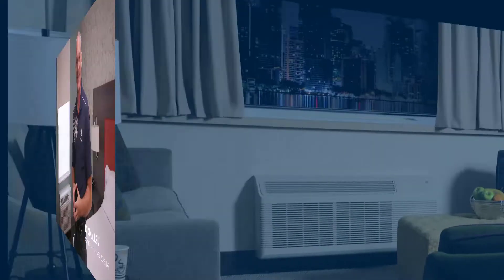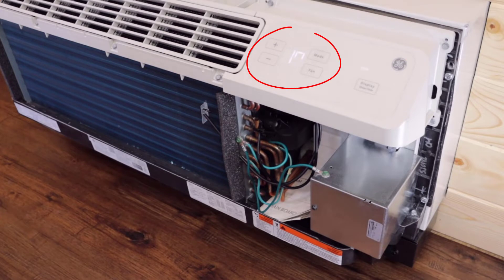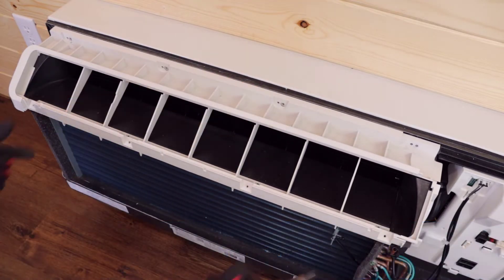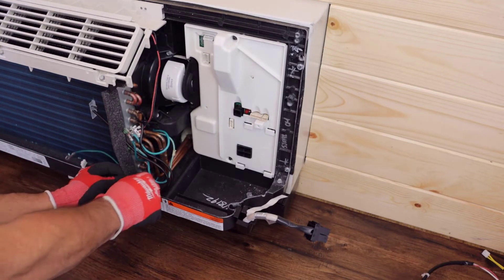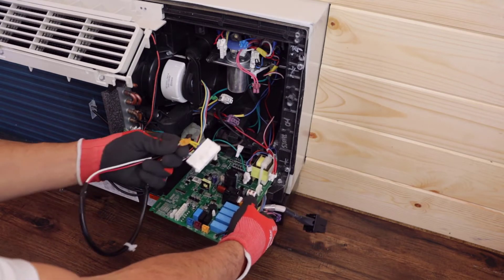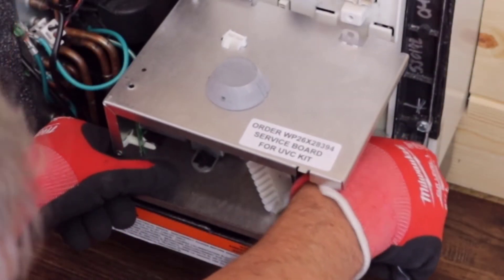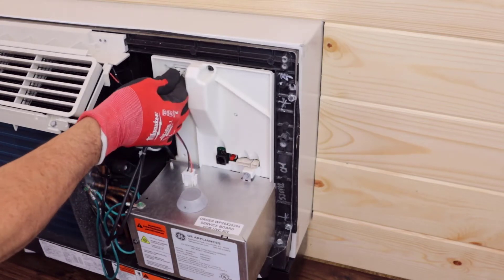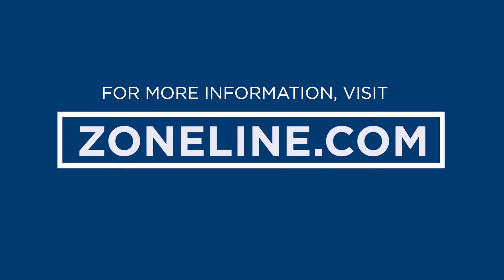GE Zoneline PTAC- UV-C kit installation for AZ45 and AZ65 models.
This video demonstrates the steps to install the RAKUVC1 and RAKUVC2 kits on Zoneline AZ45 and AZ65 PTAC's, W5 and beyond.  These kits are designed to apply UV-C light as it passes through the unit, reducing viral concentration. Currently not available for sale or distribution in the following states: CO,DC,HI,NM,NV,OK,WV,WY and PR